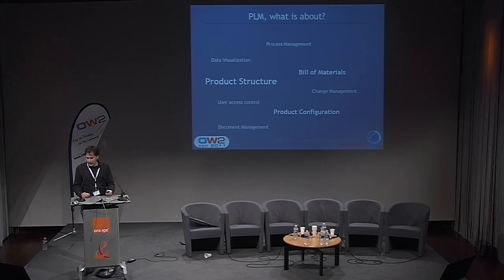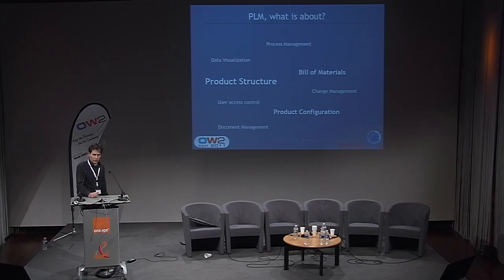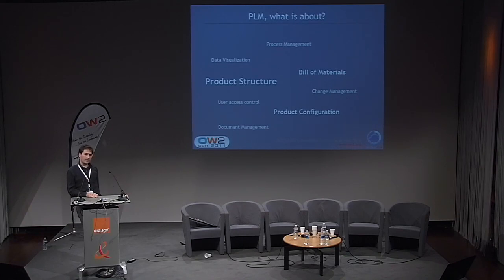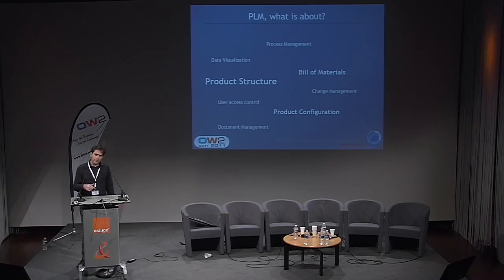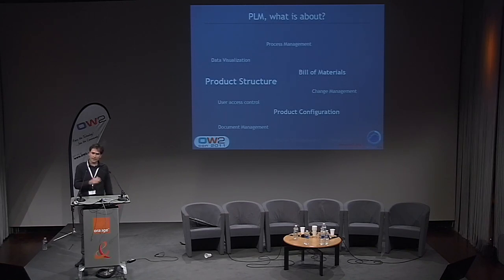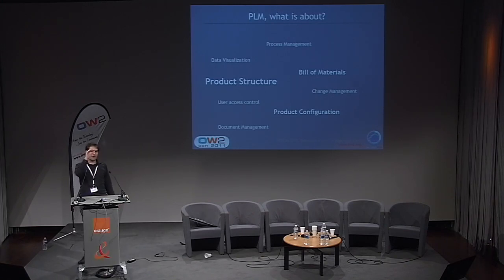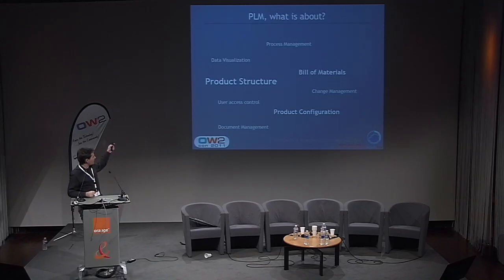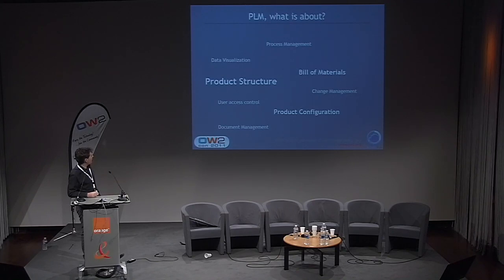OW2con 2011 Building a generic PLM model, Florent Garin Part1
Speakers: Florent Garin, Docdoku
Abstract:
PLM (Product Lifecycle Management) software solutions aim at managing the entire lifecycle of a product from its conception to its disposal through the manufacturing stage.PLM systems involve the whole enterprise, they gather at a central point data, business processes and people. They expose backbone services for the company, their partners, their subcontrators and more generally all the products' stakeholders.They manage descriptions of the products from a business and engineering point of view.Setting up a PLM solution remains a difficult exercise because of the complexity and the diversity of the customer requirements as well as the transversal aspect of PLM.Moreover if PLM systems tend these days to expand their user base to apparel or pharma sectors most of their core concepts are still bound to the manufacturing industry, the sector which was the first to adopt PLM.From that observations, we decided to design a PLM model suitable and relevate for various types of industries. For instance, even service oriented companies could benefit from a tool that manages their product lining strategy.Moreover the genericity of the model should not only facilitate the applicability of the solution to companies of any kind but also insure the adaptability inside the enterprise itself. Such qualities seem to be essential in a world where technology evolves continuously and customers change their minds all the time !